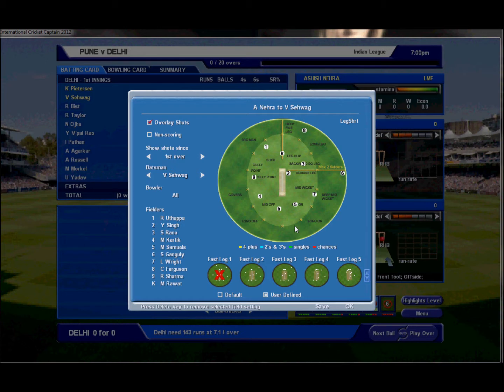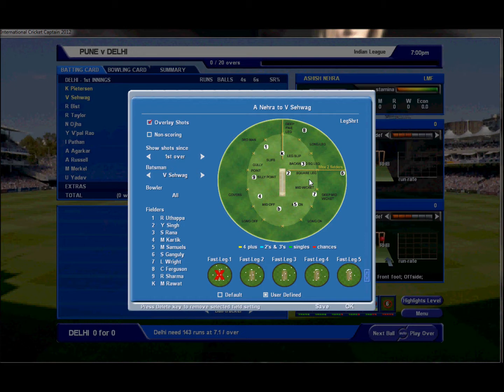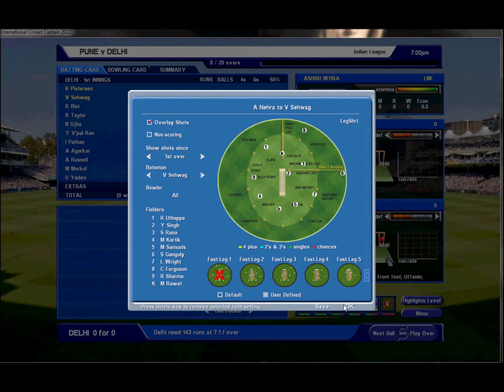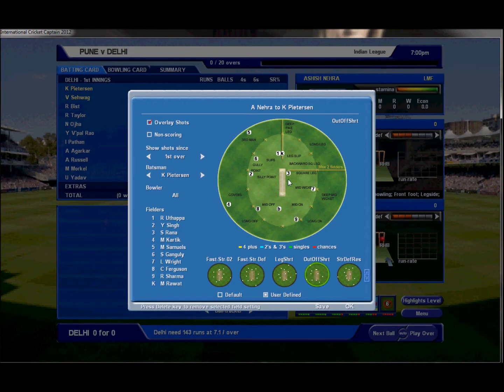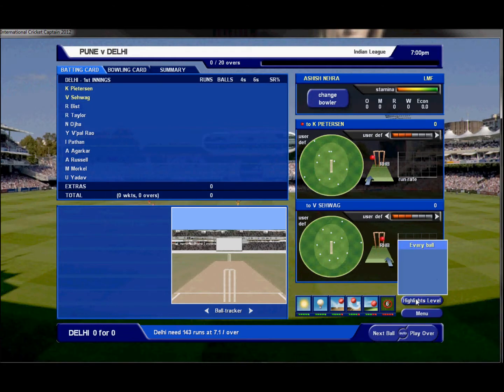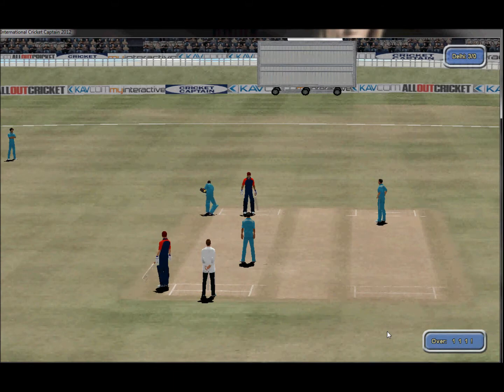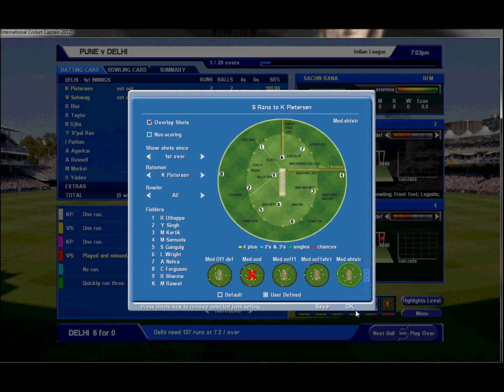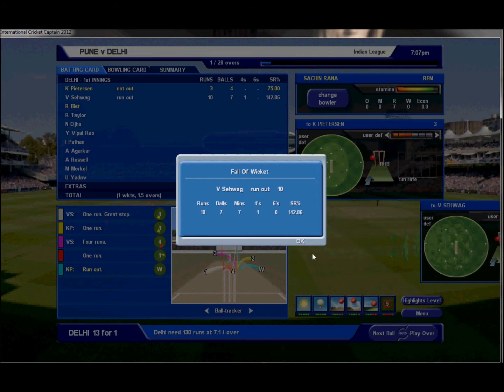Short Pitched Bowling In ICC2012.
Short pitched bowling tends to open up more of the ground for scoring, so you'll need to set some fields to cut down the obvious places